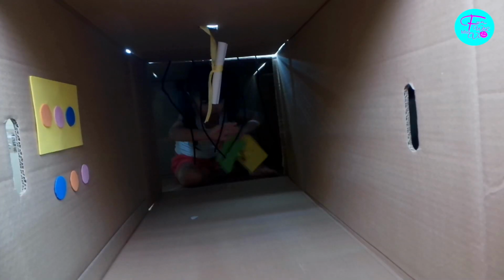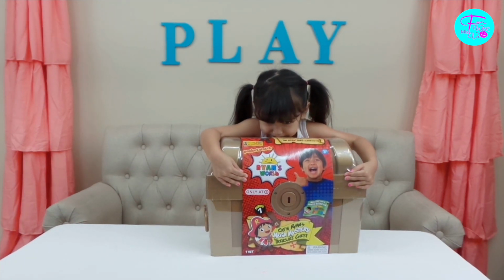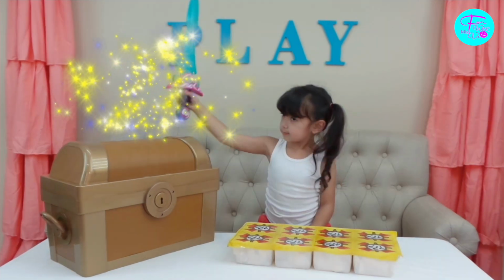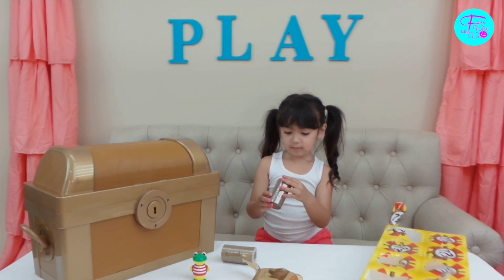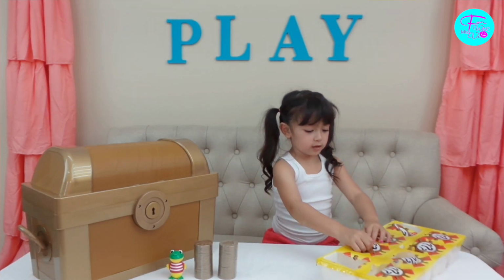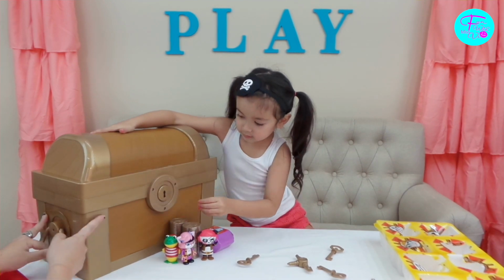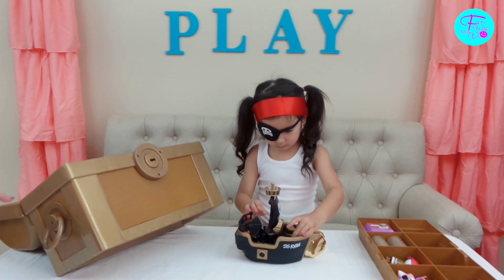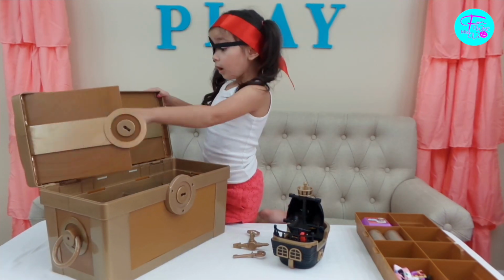Victoria Finds Ryan's World Mega Mystery Treasure Chest!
Victoria Finds Ryan's World Mystery Treasure Chest! Victoria went through the tunnel solving mystery clues for a mystery treasure surprise. The task is in 3 categories. Victoria needs to identify the letters, match the color buttons and answer the Riddle in order for her to go to the next level.  The tasks are very easy and fun for all ages. She completed the mystery tasks and made it all the way to the Cap'n Ryan Mega Treasure chest.